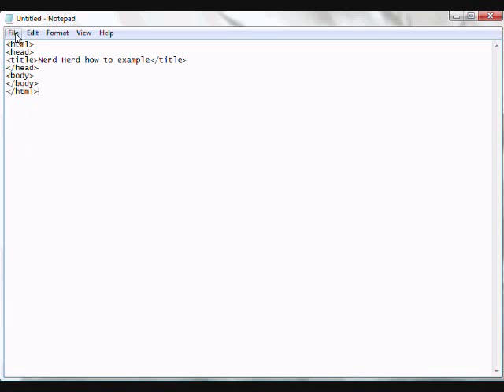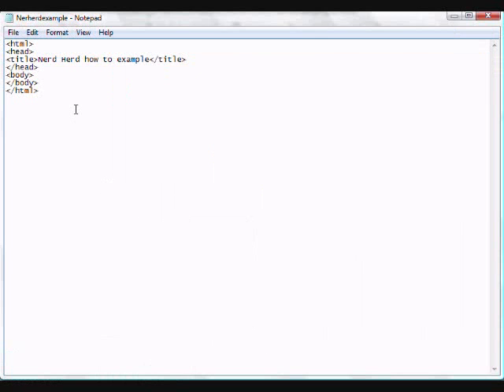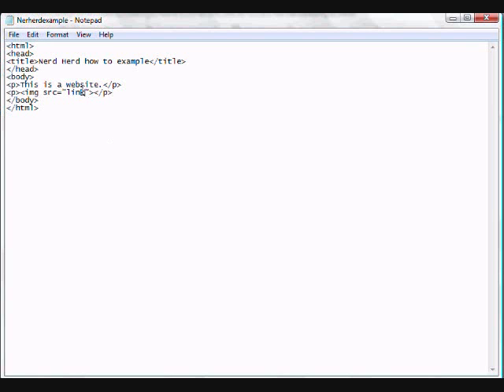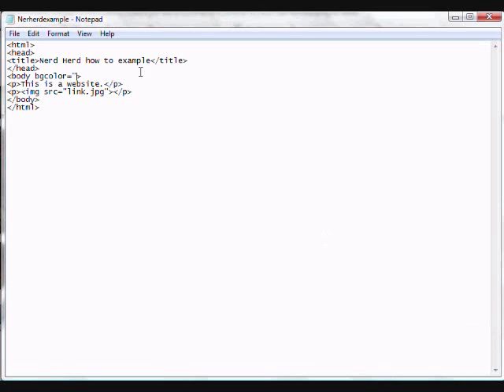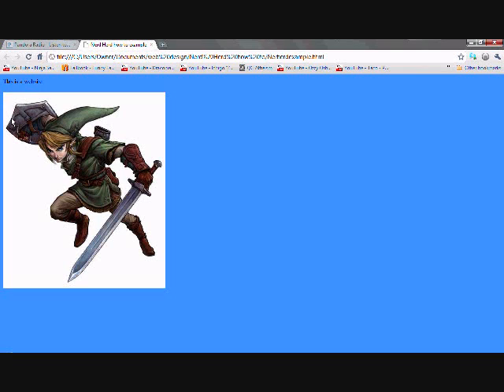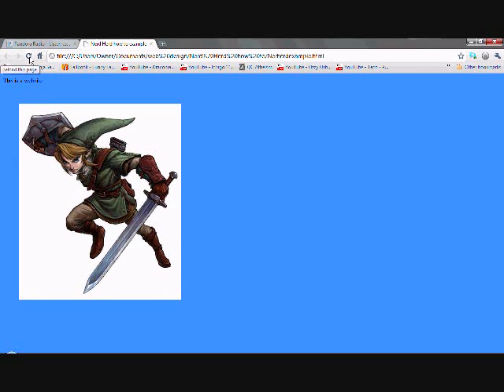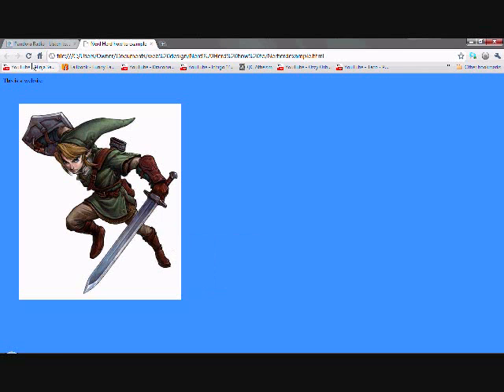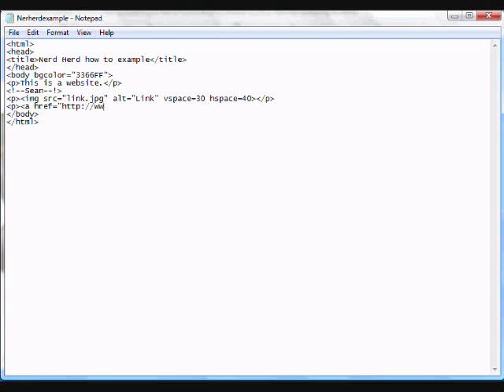Nerd herd how to make a website using notepad and html: The basics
Hexadecimal color codes